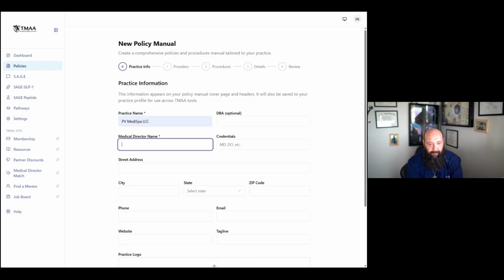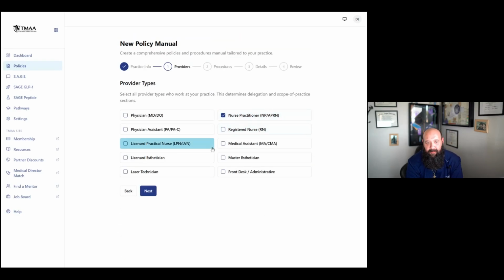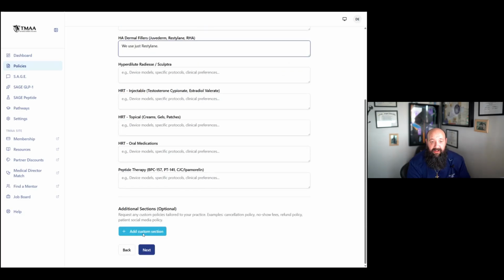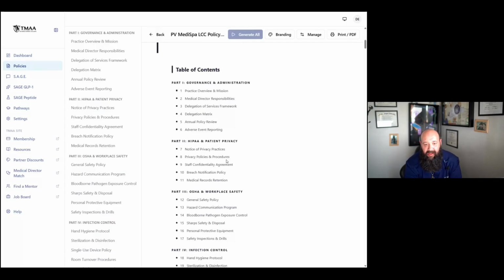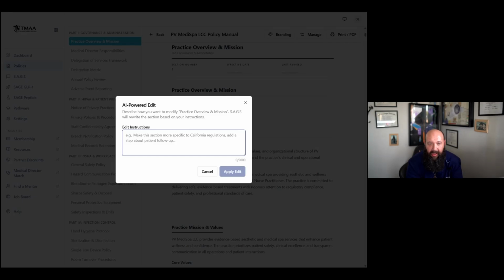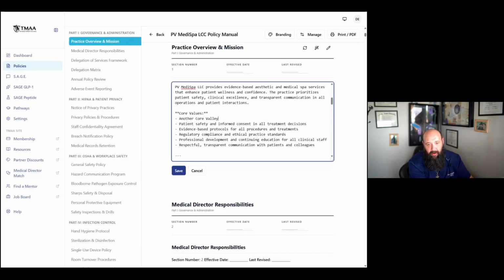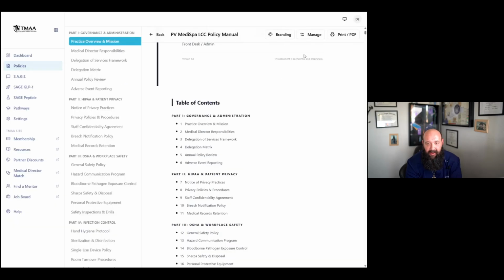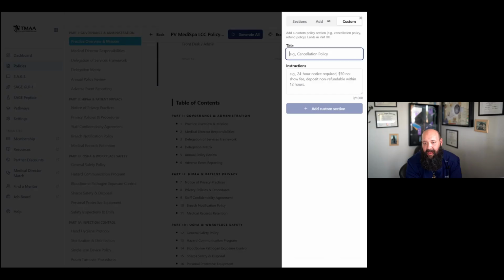How AI Simplifies Building Your MedSpa Policy & Procedures Manual in Minutes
The secret to effortlessly creating a comprehensive policy and procedure manual for your aesthetics clinic — in minutes.

Imagine customizing your entire operational manual instantly, tailored perfectly to your state, services, and branding.

This episode reveals the AI-powered system that makes building your policies as simple as clicking a button, saving hours of manual work and trial-and-error.

Discover how one easy tool dynamically pulls in legal requirements for your specific location, whether you offer Botox, hormone therapy, or custom procedures. We break down the step-by-step process of selecting your team, services, and branding to craft a manual that’s both thorough and adaptable. You’ll learn how to instantly regenerate sections, tweak wording, add custom policies, and even update your logo and practice details—all on the fly. Plus, see how the platform's web-scraping and AI magic work behind the scenes to assemble a 56-section document in real time.

You’ll uncover specific tactics to quickly edit, customize, and print only the sections you need—making compliance easier and less stressful.

Avoid the overwhelm of manual document creation and embrace an automated approach that keeps your policies current and professional. Perfect for busy clinic owners, managers, and clinicians ready to streamline operations without sacrificing quality or accuracy.
This episode isn’t just about automation; it’s about transforming how you build and maintain your clinic’s foundation. Don’t let policy headaches hold you back—unlock the power of AI and instantly generate professional policies that grow with your business. Hit play now and start saving hours today.